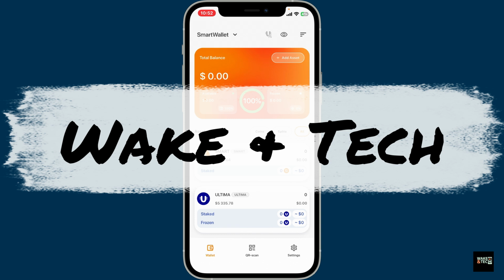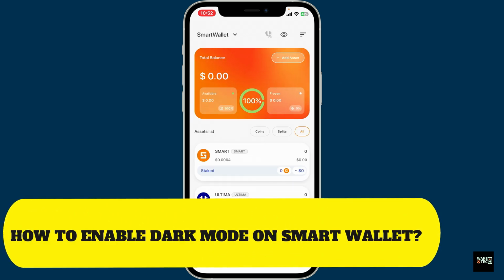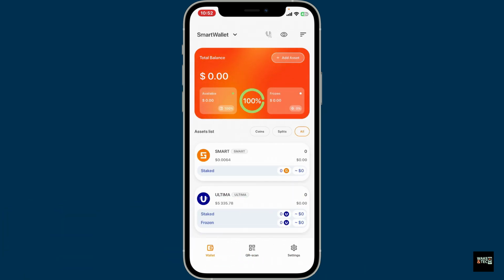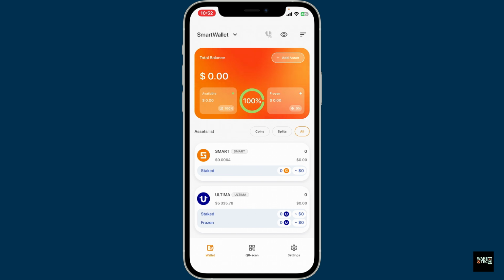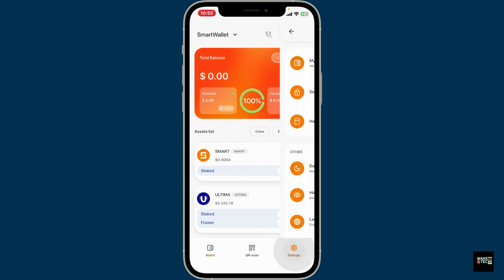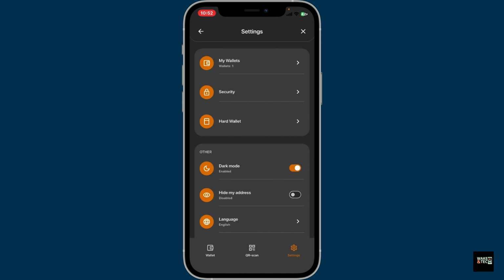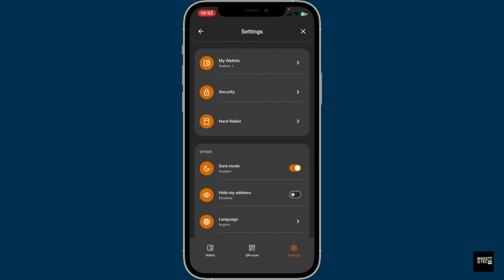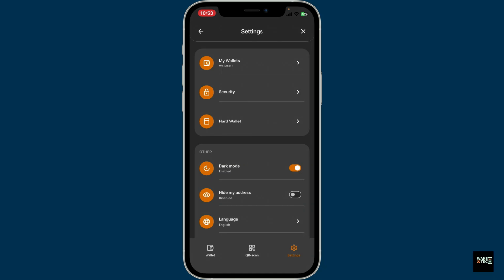How to Change Theme to Dark Mode on Smart Wallet App? Step by Step Guide-2026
In this tutorial, I'll show you exactly how to enable dark mode on Smart Wallet to save battery life and reduce eye strain. This 2026 updated guide covers the latest interface changes and works for both iOS and Android users.